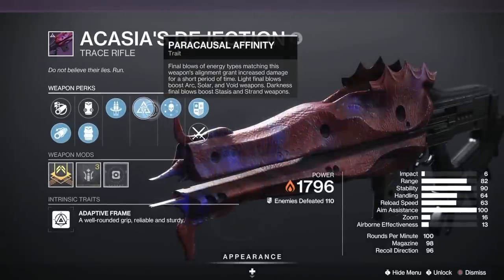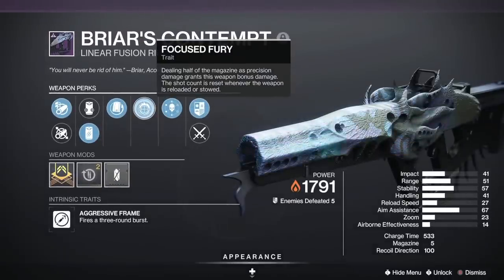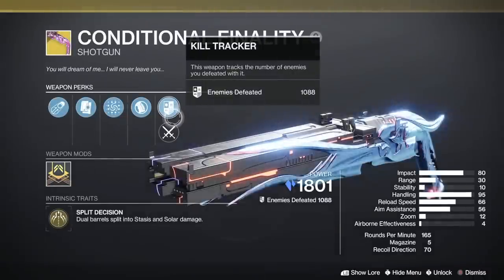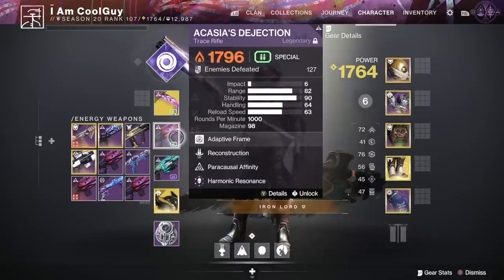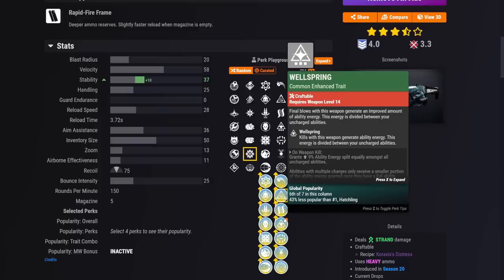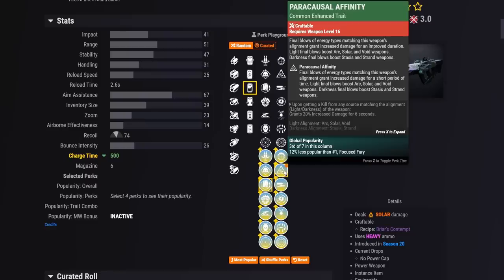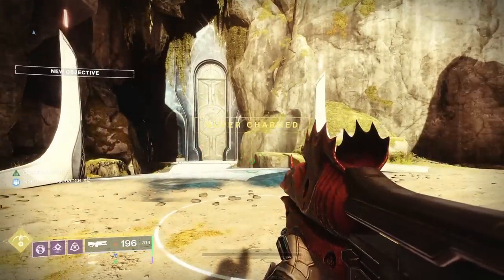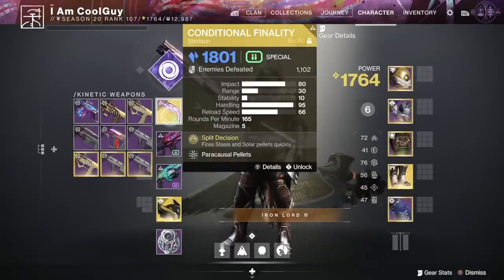Best Way To Use Conditional Finality's Hidden Interaction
It's there if you want to. The shotgun is GOOD so when it comes to select other raid weapons. Make the call the pair them.

Destiny2 video for lightfall Season 20 Season of defiance